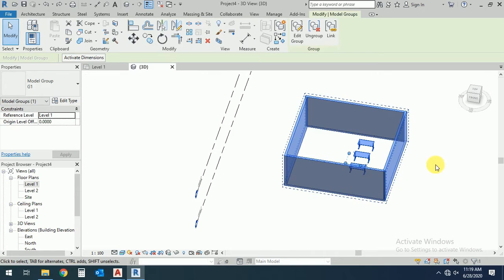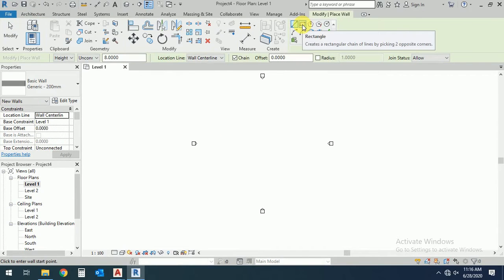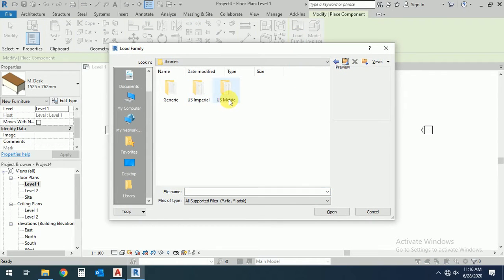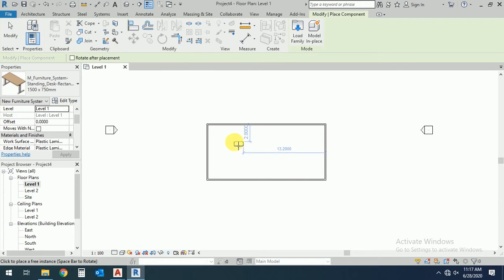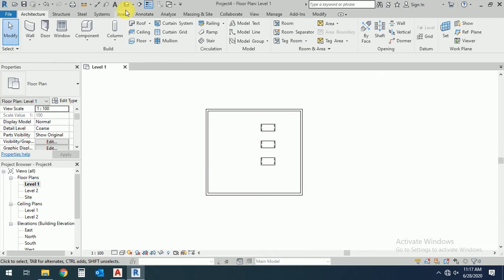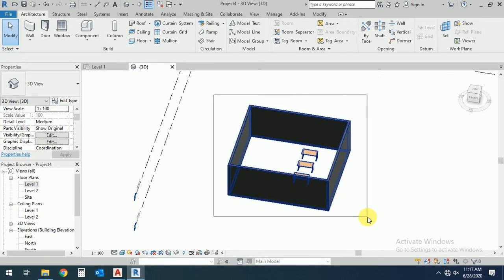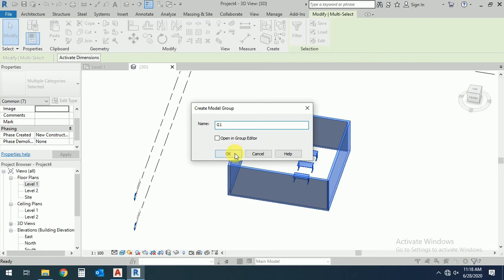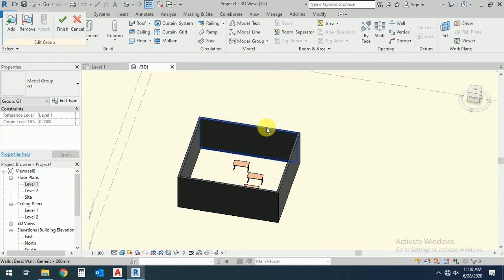how to create a group in revit